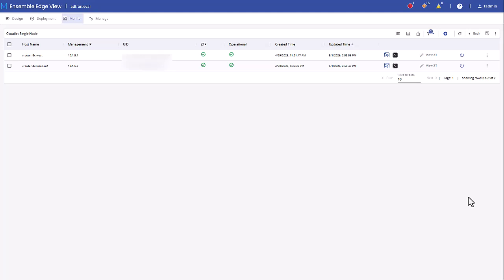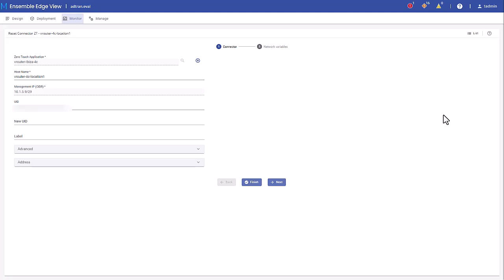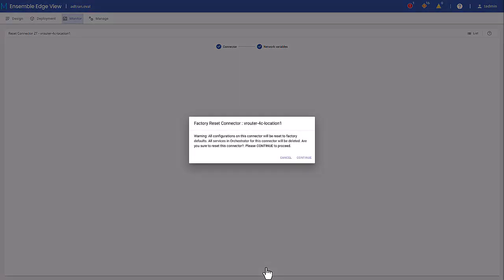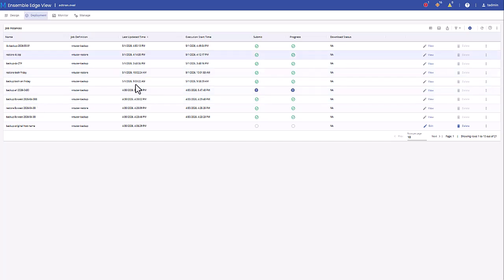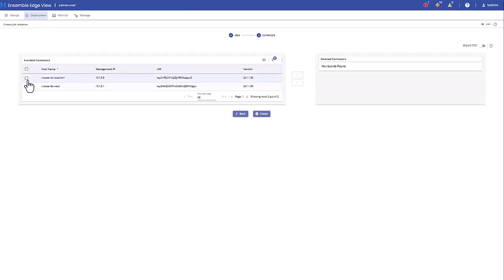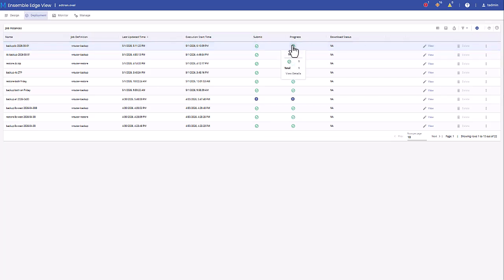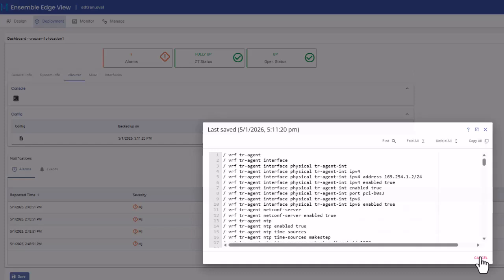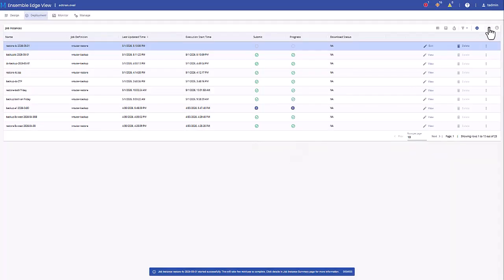How to replace vRouter Hardware 2026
This video shows how to replace vRouter hardware in the event of hardware failure.  It covers the restoration of the Day-1 and Day-N configuration.